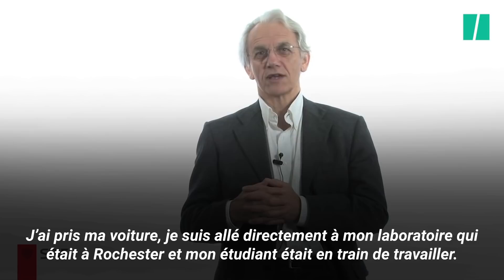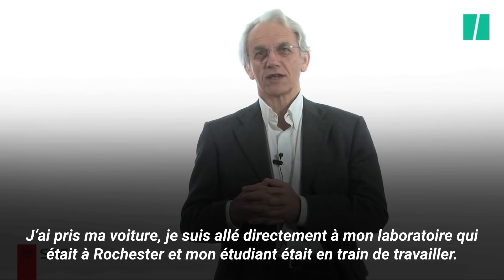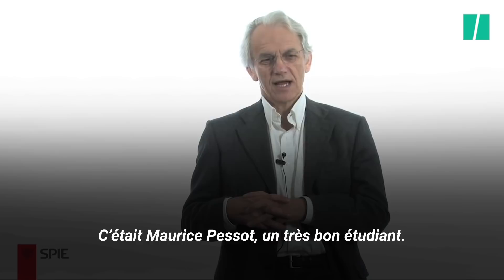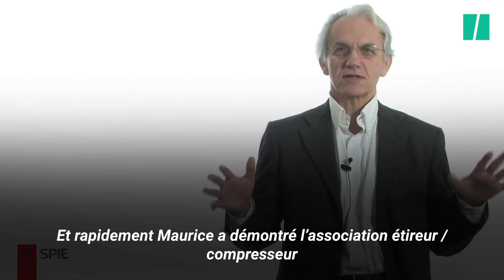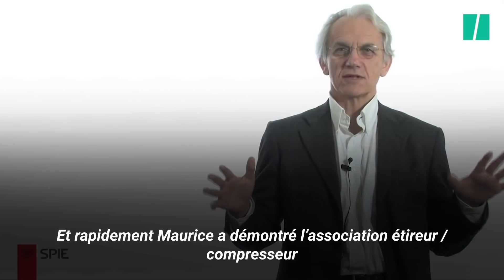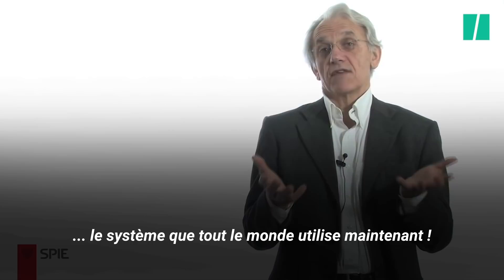Le Nobel de physique Gérard Mourou a eu le déclic dans ses recherches lors d’une après-midi au ski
La montagne ça vous gagne ! Ce n'est pas Gérard Mourou qui va contredire ce célèbre slogan publicitaire. Le Français, s'est vu décerner le prix Nobel de physique 2018 aux côtés de l'Américain Arthur Ashkin de la Canadienne Donna Strickland. Les trois chercheurs ont été primés pour leurs travaux sur les lasers. Une distinction que Gérard Mourou n'aurait peut-être jamais eue s'il n'avait pas passé une après-midi... au ski. C'est ce qu'il révèle dans une interview à SPIETV en 2010.
Gérard Mourou est le 14e lauréat provenant de l'Hexagone. Le dernier Français primé au Nobel de physique est Serge Haroche, en 2012. Ce chercheur passé par l'École normale supérieure avait été récompensé pour ses travaux sur la physique quantique.